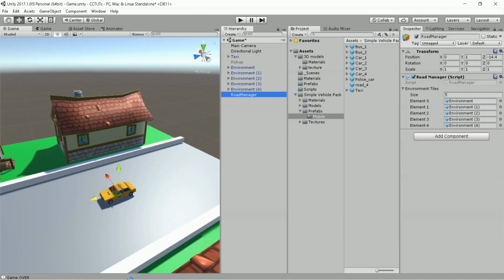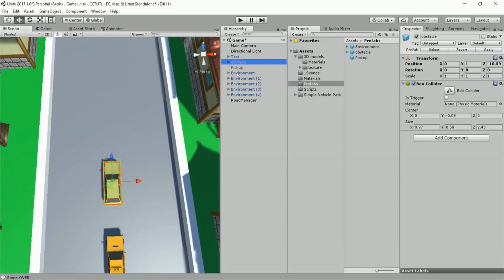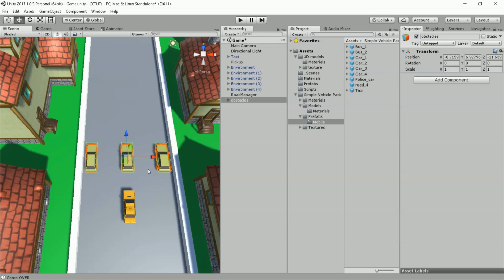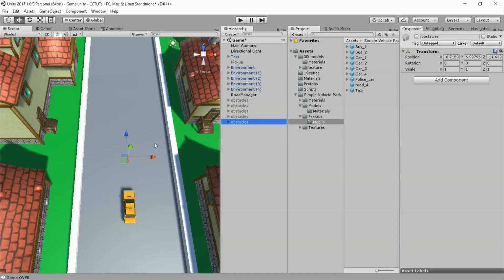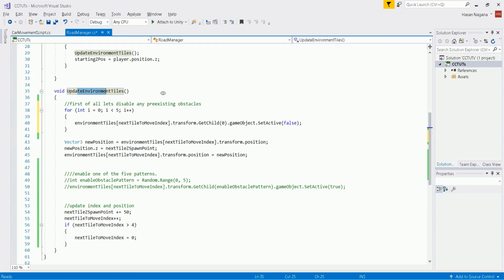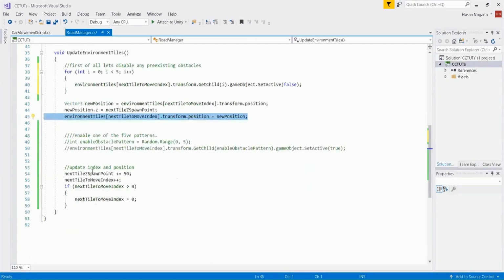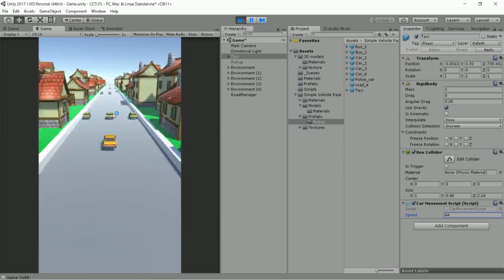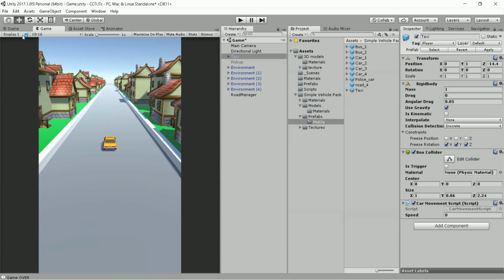Unity Game Tutorial For Beginners - Part 10 - Obstacles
This is part ten of a series of tutorials in which I explain step by step how I created my very first game in Unity. I hope this series will be especially helpful for beginners because I will try and break down everything in a lot of detail.